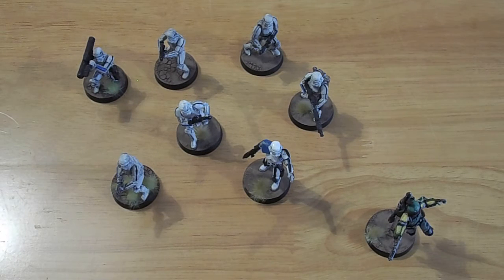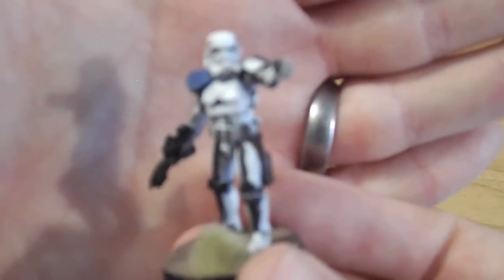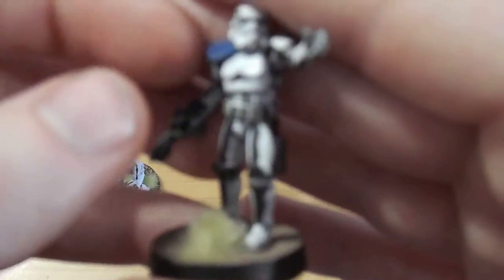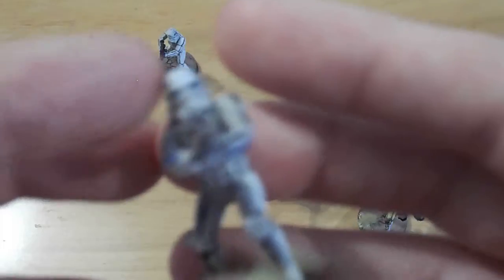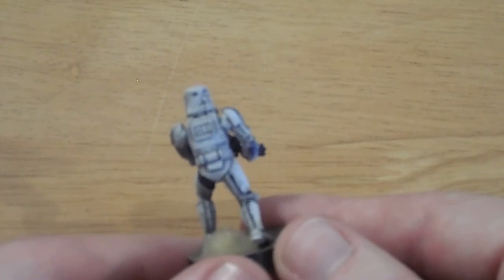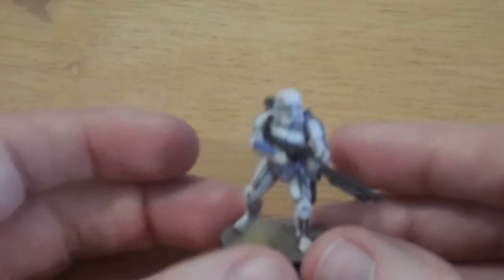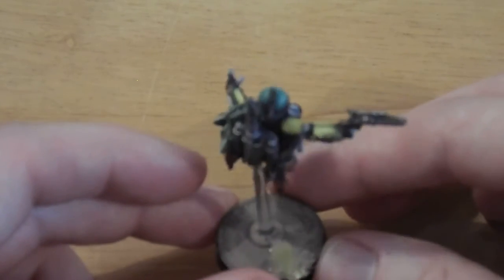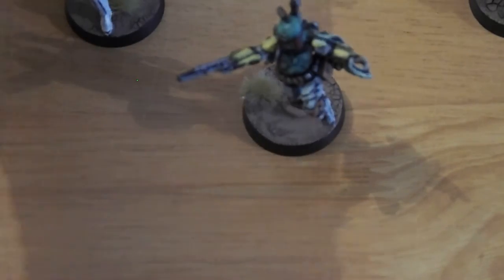(Imperial) Marching Towards Painting Stormtroopers - Hobby this Week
Chris makes good progress on a unit of Stormtroopers for Star Wars Legion that the Emperor would be proud of.